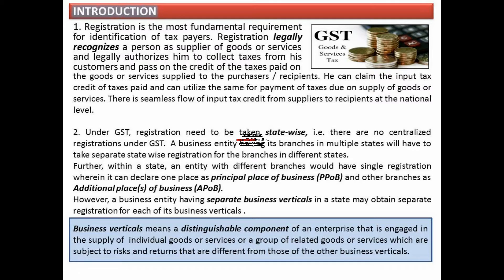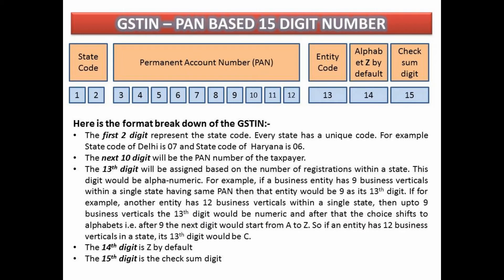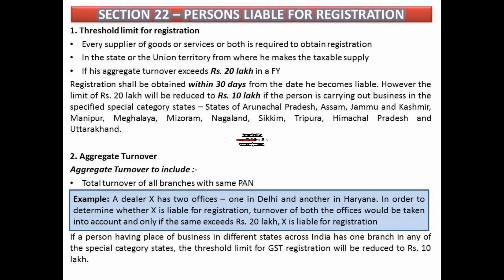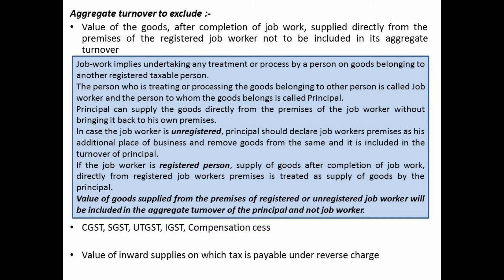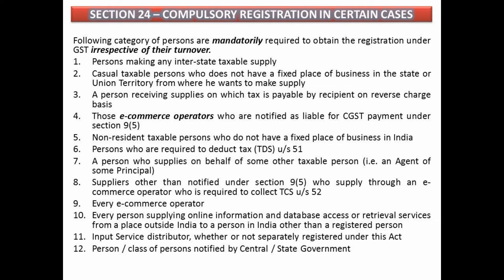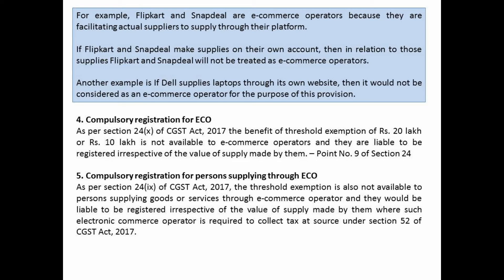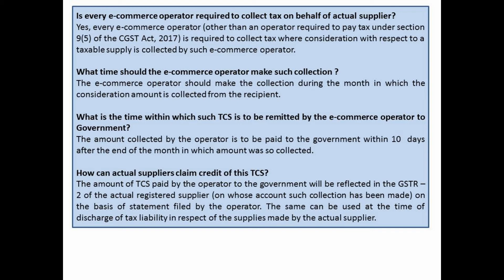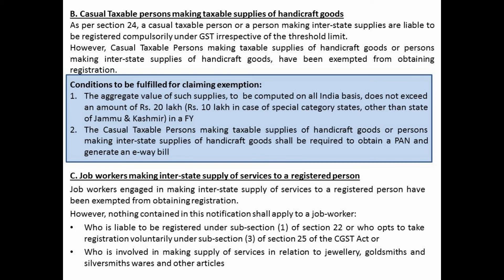GST Registration (Part 1)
This is first part of video. Registration under GST is covered under section 22 to 30 of CGST Act, 2017.
In this video, I have discussed Section 22, 23 and 24 of CGST Act, 2017 relating to registration under GST.
This video is equally relevant for students of CA Final May / November 2018 attempt.